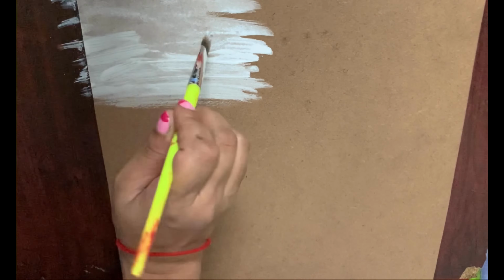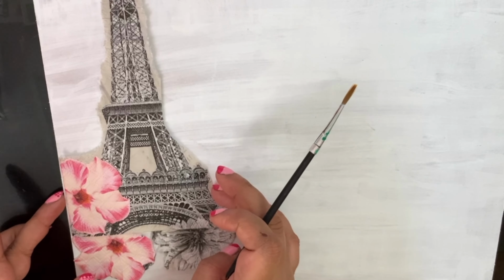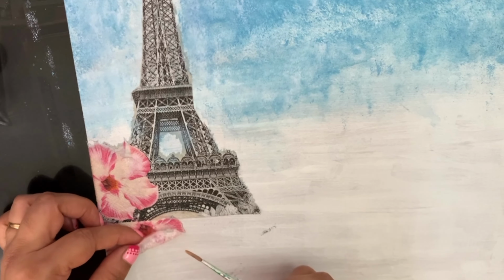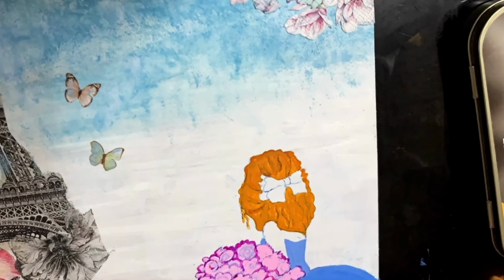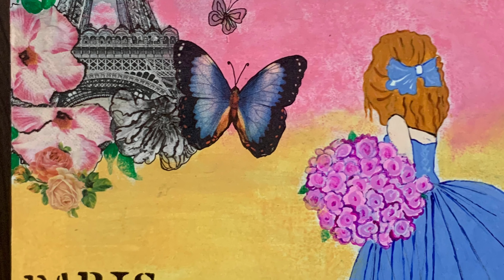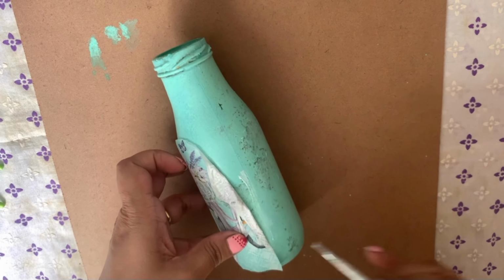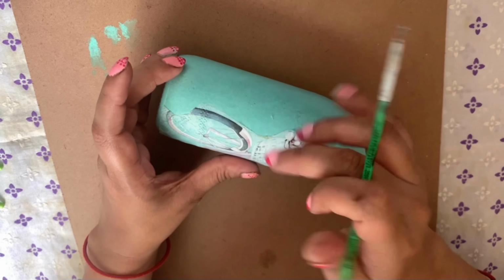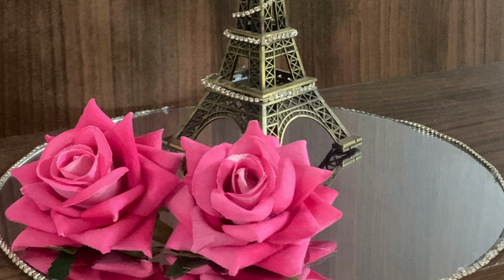Paris Inspired DIYs- Decoupage Art/Meet me in Paris Challenge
In this video I am sharing three very beautiful Paris inspired Diys. Two DIYS are decoupage art and third DIY is a Paris themed Centre Piece.
This video is a part of Meet Me In Paris challenge hosted by
Brenda from Monner's Market

and
Annie from Indie Annie Jones

Playlist for the challenge